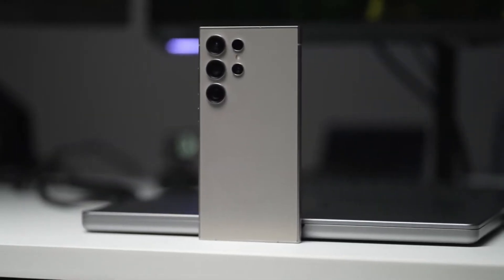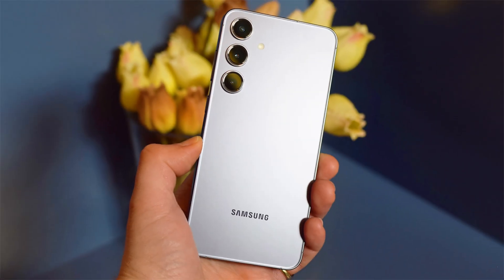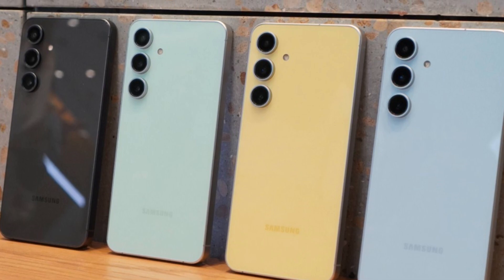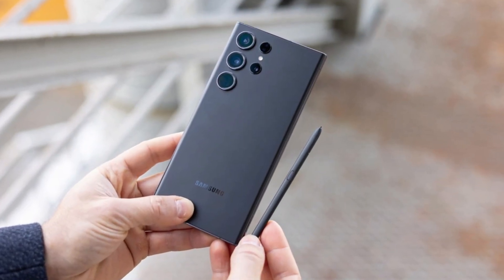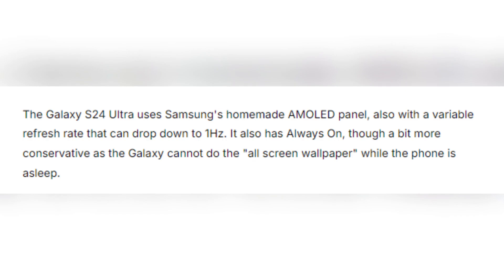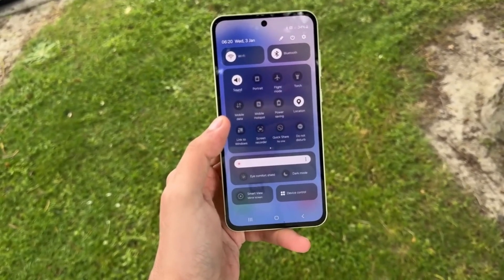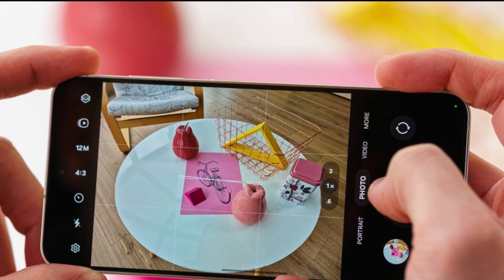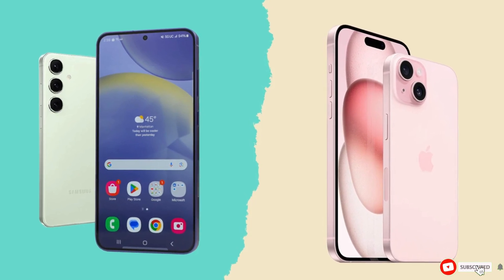Samsung Galaxy S25 FE Leak - Snapdragon or Exynos? Here’s the Answer!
Samsung Galaxy S25 FE is rumored to feature the Snapdragon 8 Elite chipset, sparking excitement and debate among fans. While Samsung’s Exynos chips have traditionally powered some regions, this global Snapdragon rumor has big implications! Reports suggest Samsung may be retiring the Exynos 2500 due to competition from Snapdragon’s 8 Elite chip. If true, this decision impacts the Galaxy S25 FE's performance, giving Snapdragon fans a reason to celebrate, while die-hard Exynos enthusiasts may feel left out. Which chipset are you rooting for?